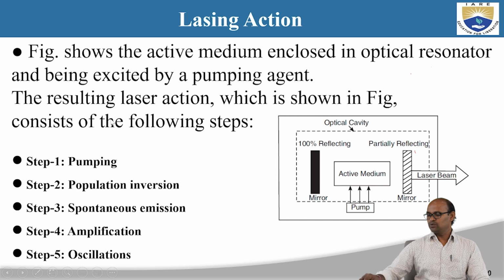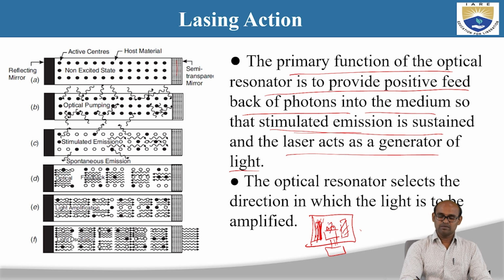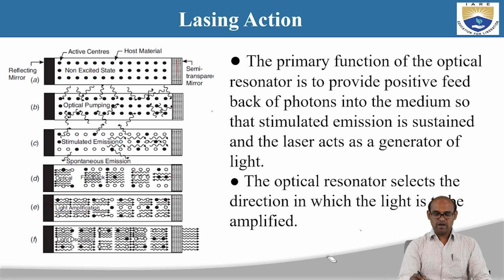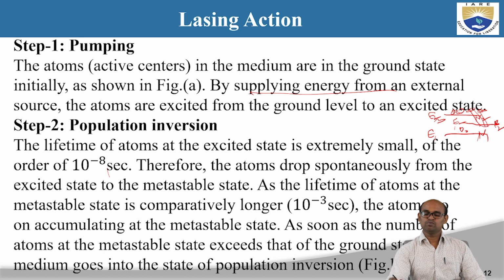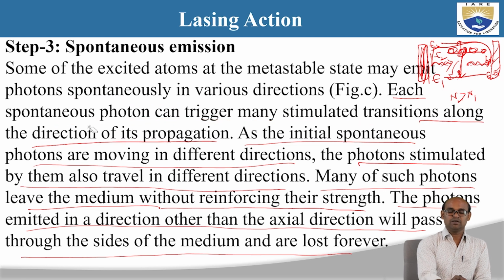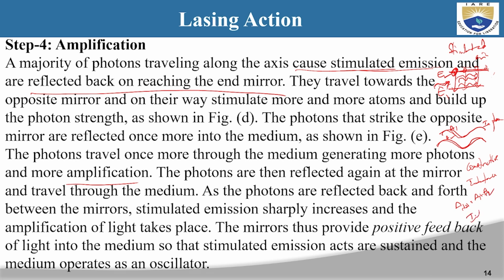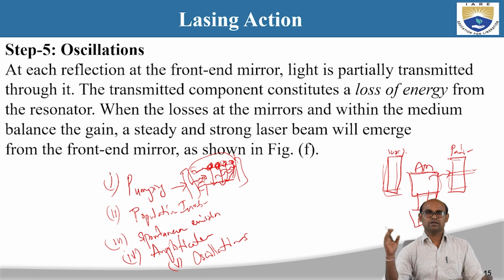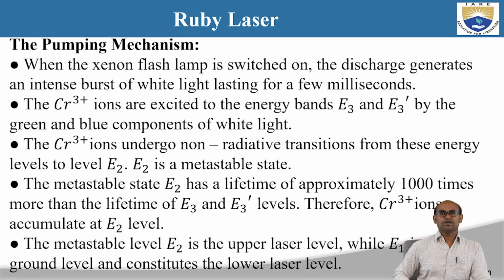Lasing Action by Dr. N Shankaraiah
Lasing Action by Dr. N Shankaraiah | IARE

Telangana, India.